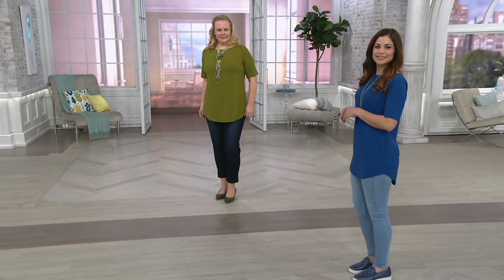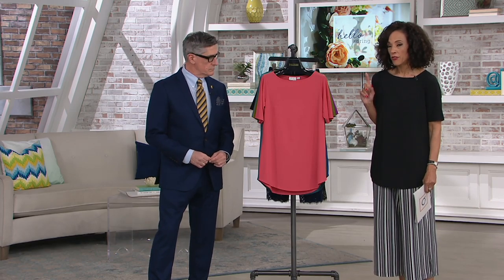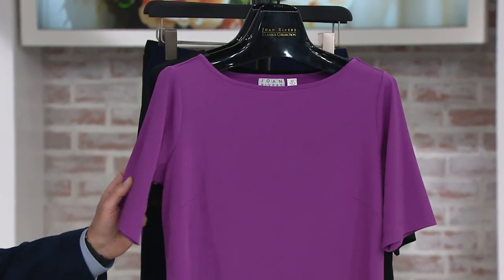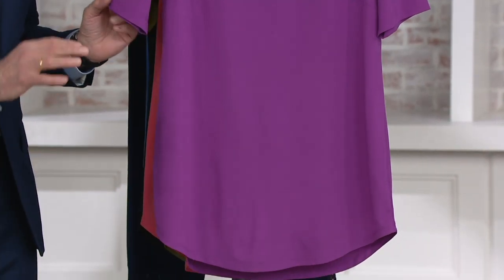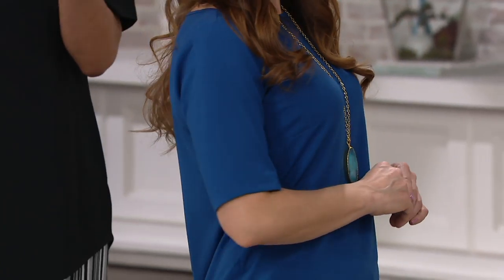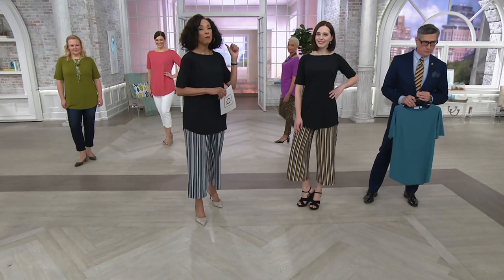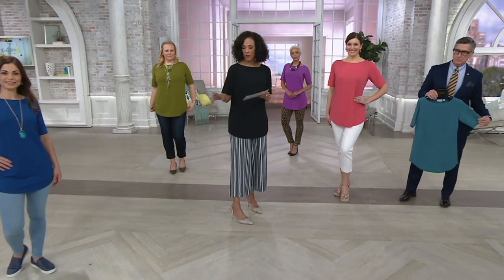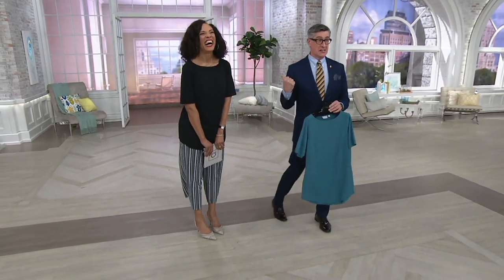Joan Rivers Jersey Knit Long Tee Shirt with Shirt Tail Hem on QVC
Joan Rivers Jersey Knit Long Tee Shirt with Shirt Tail Hem

Untucked and uncomplicated, this jersey knit long T-shirt by Joan Rivers is an updated alternative to the classic tee. The elbow-length sleeve works great for upper arm coverage and the longer shirttail hem is easy on your curves. Grab it and go. From the Joan Rivers Classics Collection(R).